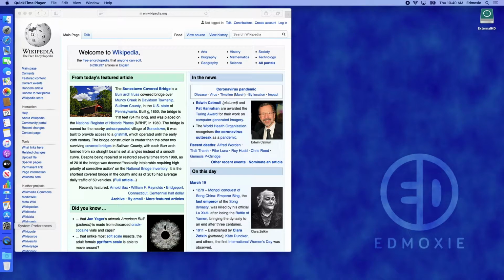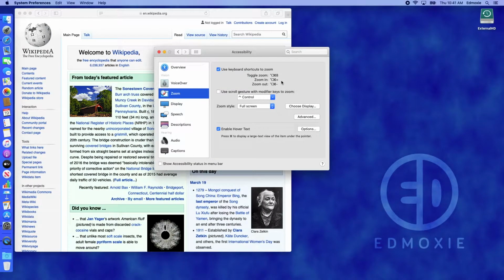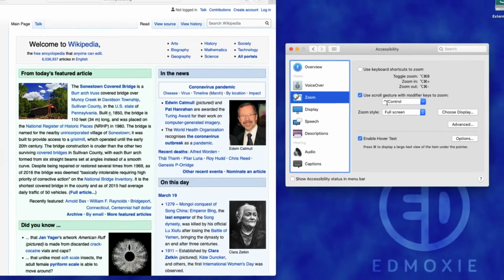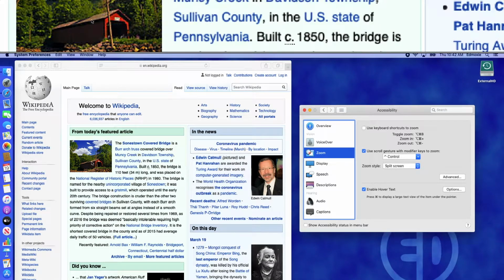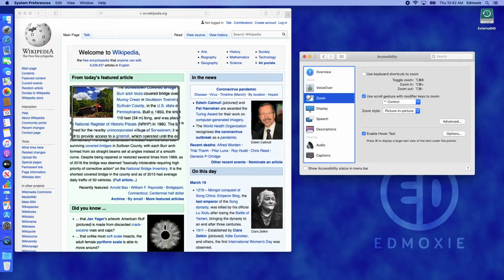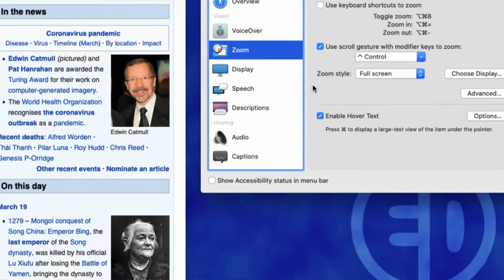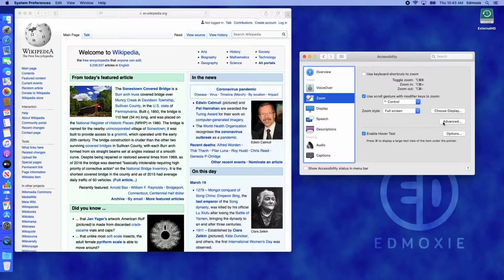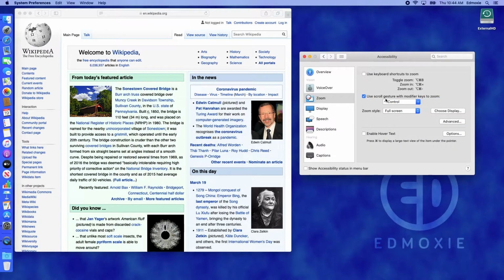Tool Tip: MacOS Accessibility Feature: Screen Zoom — Using Zoom to Enhance Your Content Creation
I'll show you how the Zoom feature works in the MacOS Accessibility settings, and how you can use it to help you as you create video media for instructional purposes.